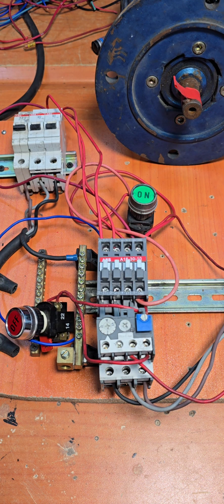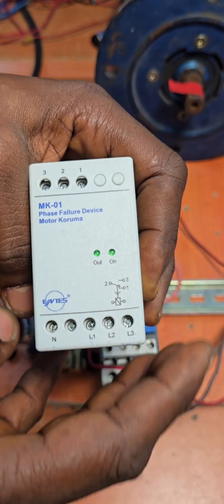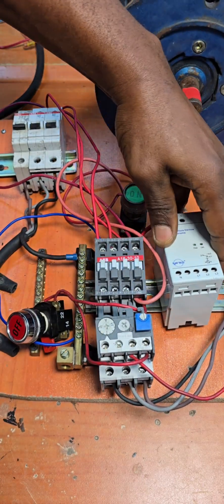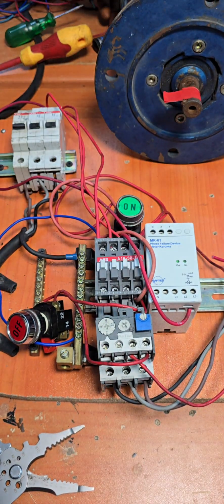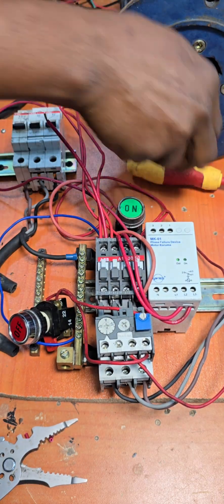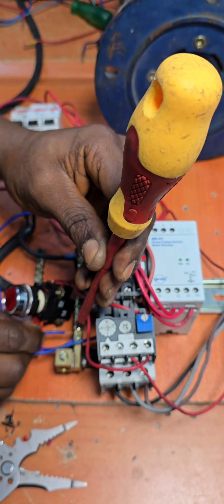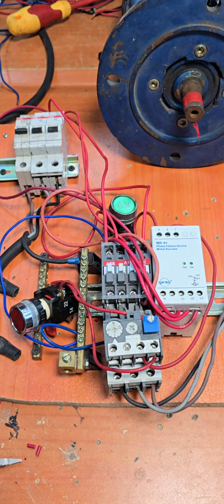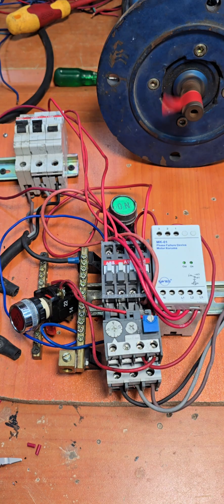Motor Starter/protection using phase failure relay.